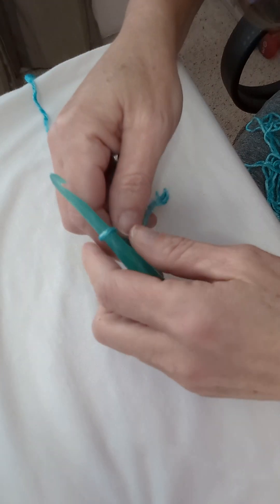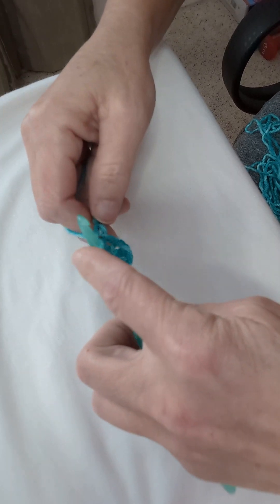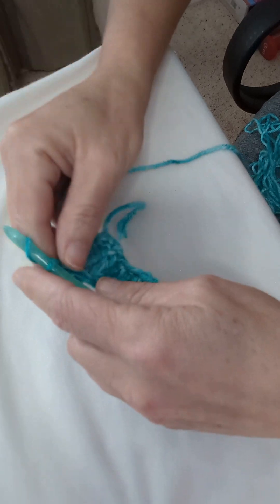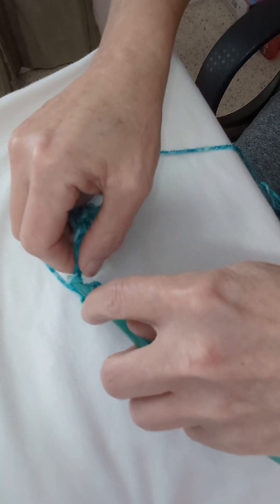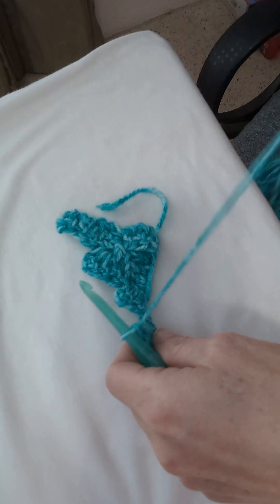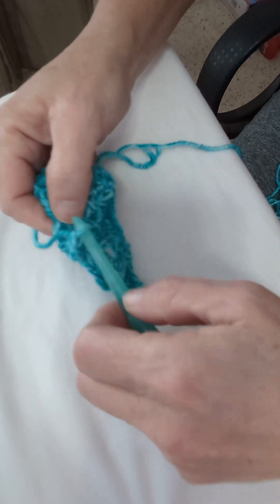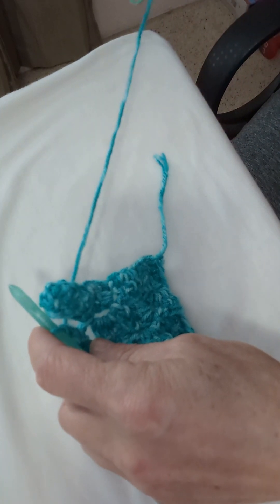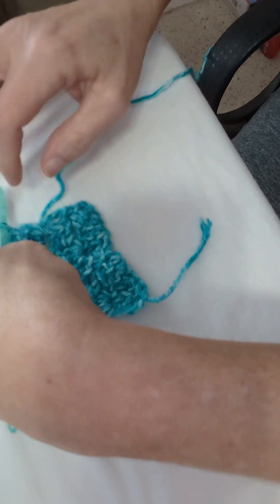HOW I LEARNED TO CORNER TO CORNER FOR LEFTIES TUTORIAL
In this video I show you how to crochet the corner to corner (c2c) for left handed ppl. If you can chain stitch, double crochet and slip stitch then you can do this corner to corner. It is a beautiful stitch and works up very fast. If you have any questions please leave them in the comments and I will answer them.
If you wish to send happy mail please send it to
Pamala Haywood
200802 E. Gamefarm RD spc#154
THIS IS NOT my physical address just a place I can receive mail at.